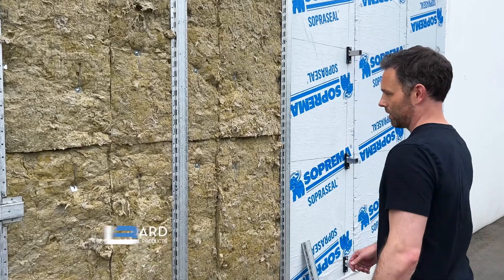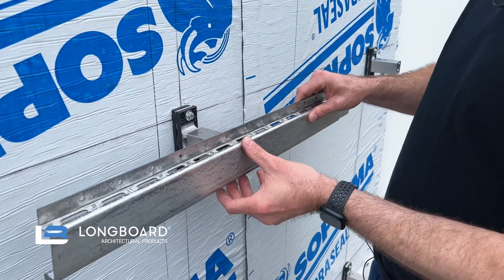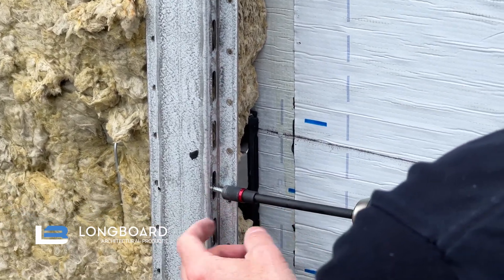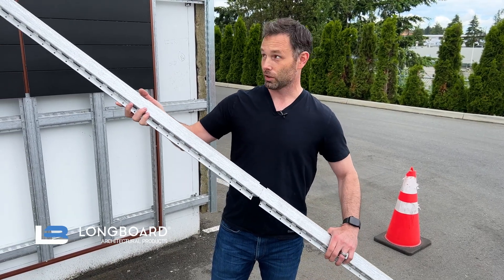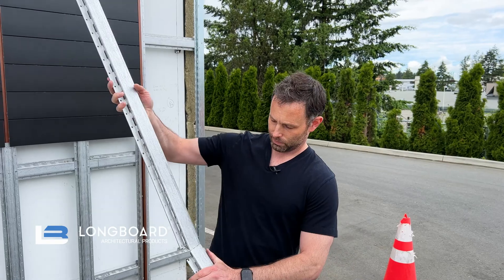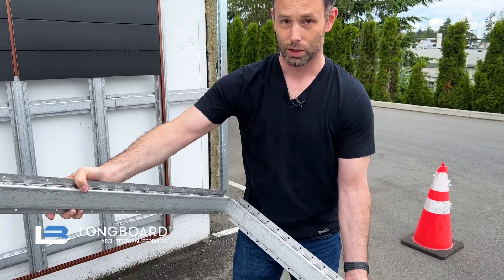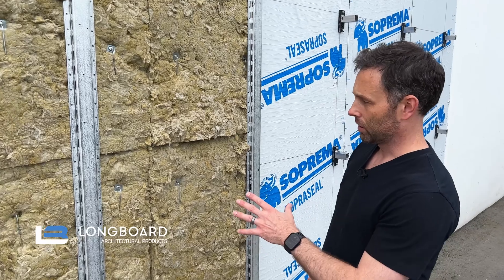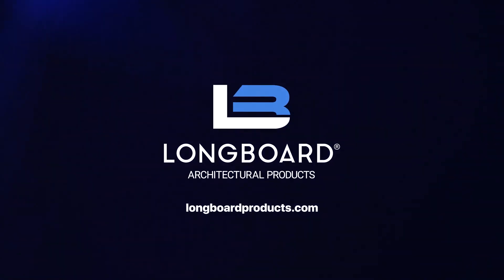Longboard Quick Tips: Girt Options for the Hitch™ Cladding Attachment System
Jason discusses our girt options for the Hitch™ cladding attachment system. Hitch™ is a patented modular device for rain screen and exterior wall assemblies offering a thermally broken and intermittent structural solution with unparalleled performance when it comes to structural capacity, flexibility, and thermal performance. Hitch™ has Passive House Institute certification and can help earn LEED credits.

To learn more about the HITCH™ Cladding Attachment System, please